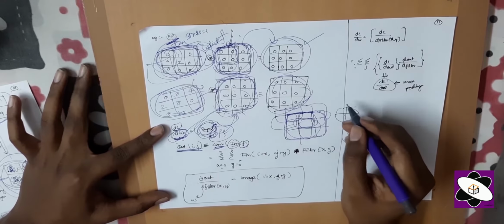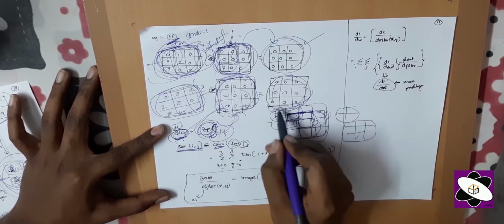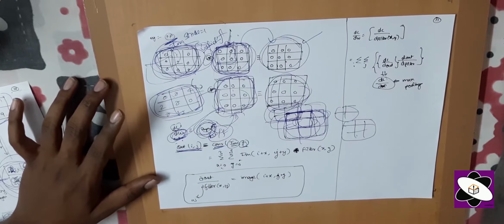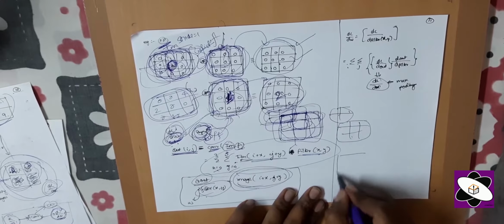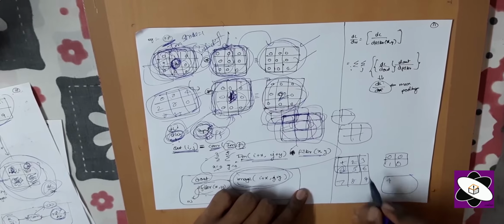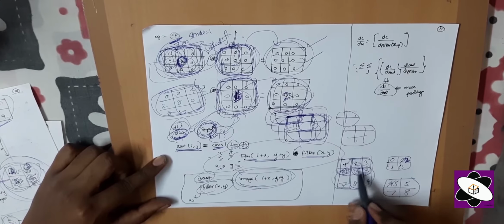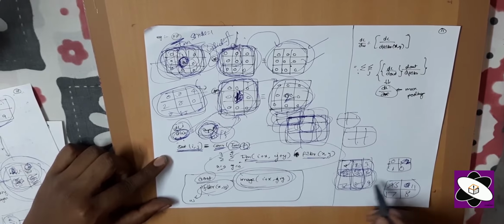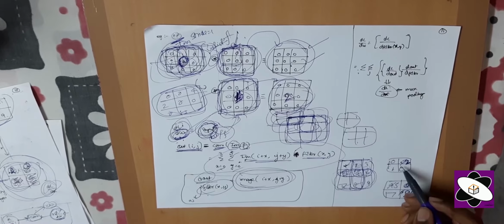CNN (Back & Forward Propagation) _ Module - Episode 11 | AirSketch | Cvrr_Learn | CVRROCKET